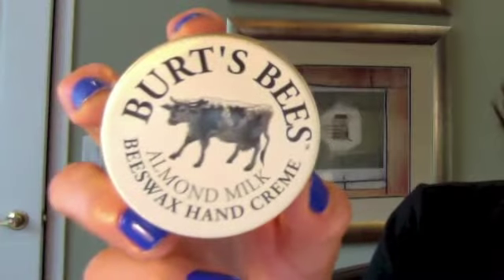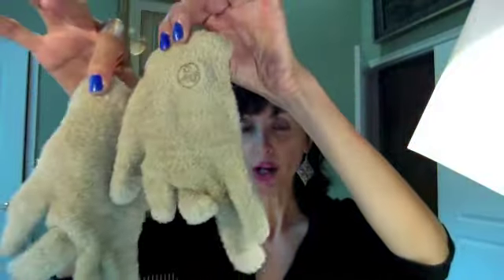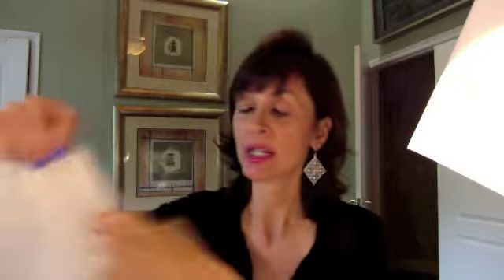How to grow nails faster and stronger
follow me, Marla's life, this is my secret to growing my nails faster and making them strong